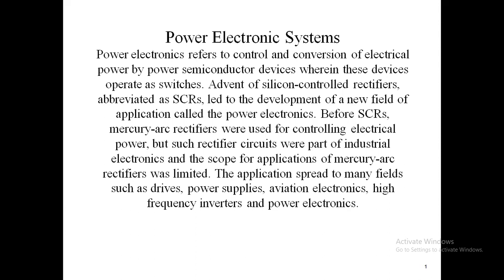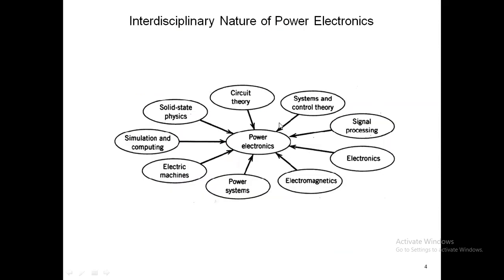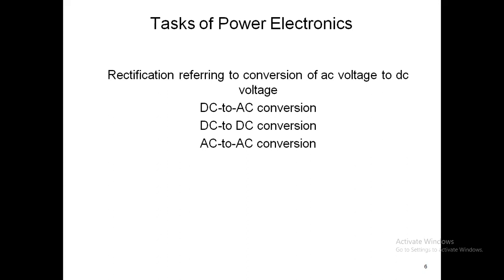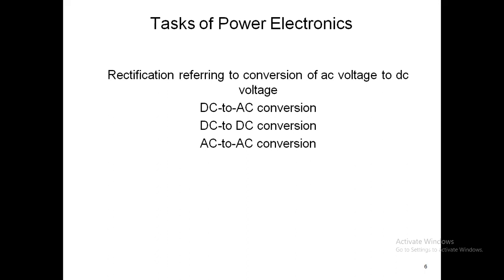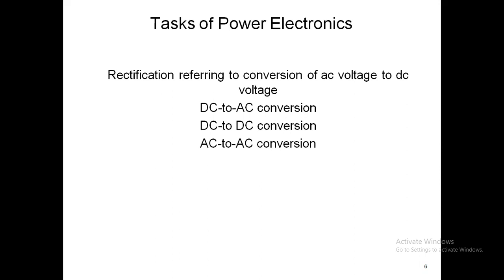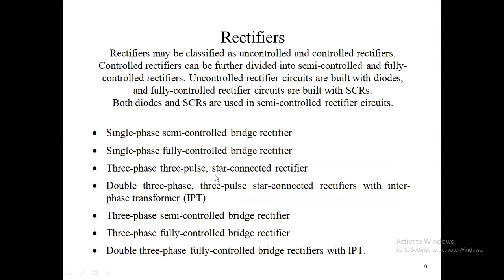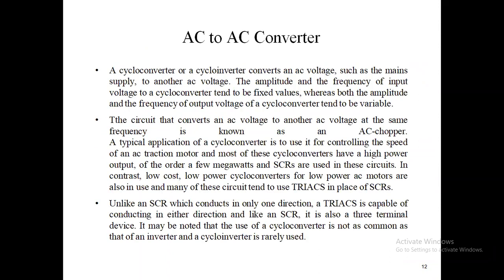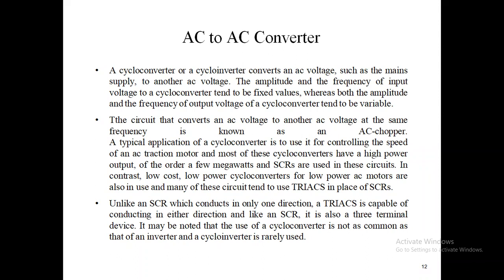| Ur Own Teacher | Online Engineering Tutoring Services